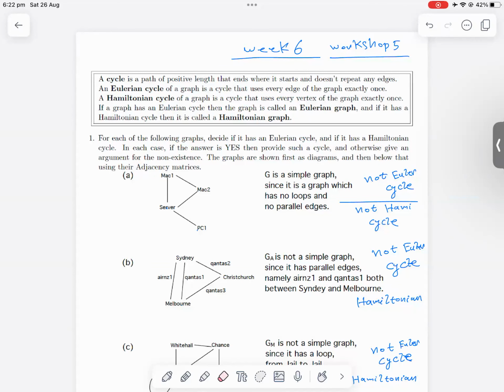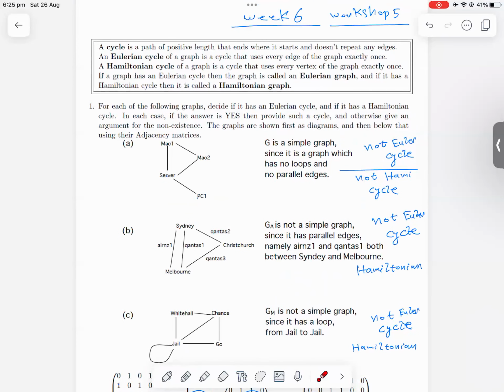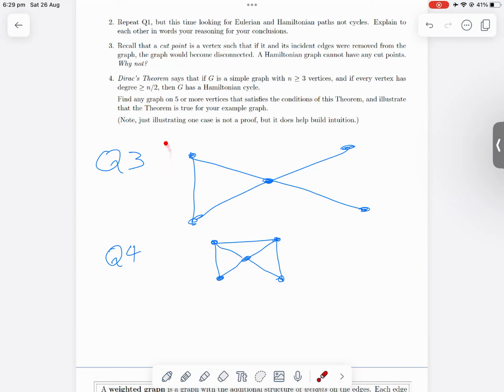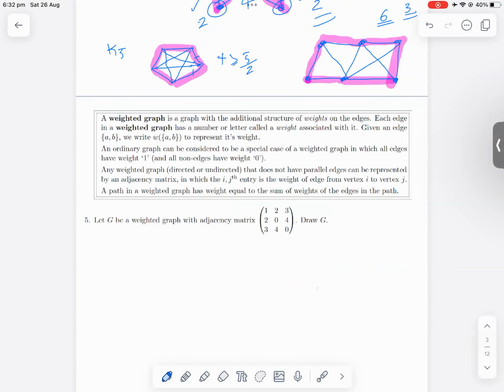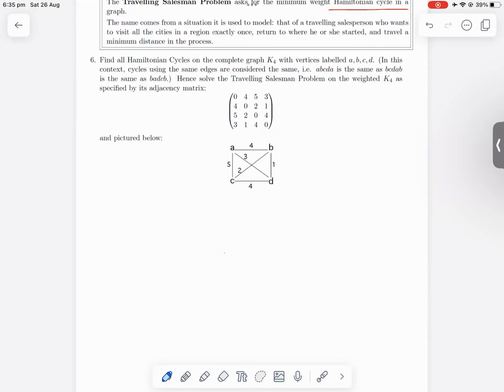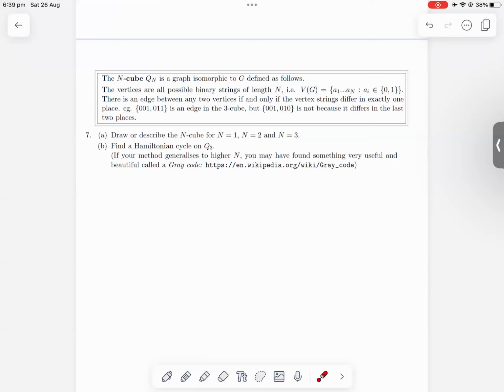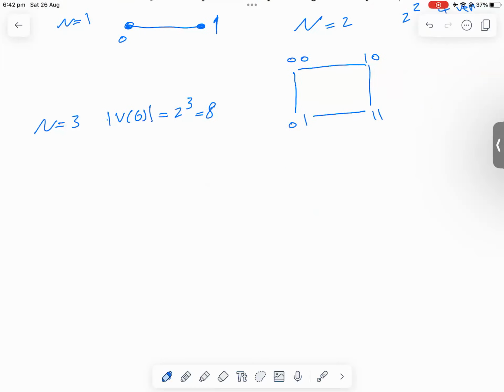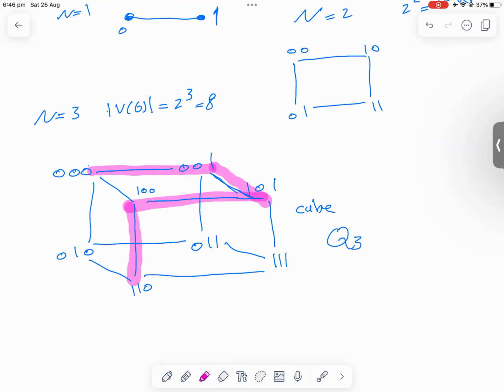Discrete Mathematics Week5 (Workshop Number 5) Graph Theory Question 1-7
Week5-Q1-7:
We tackle the first 7 questions, unravelling concepts like the Eulerian and Hamiltonian cycles. Explore the realm of weighted graphs and conquer the enigmatic "Traveling Salesman Problem". We also discover the fascinating N-Cube graphs, Q_N, that will leave you captivated by their complexity.